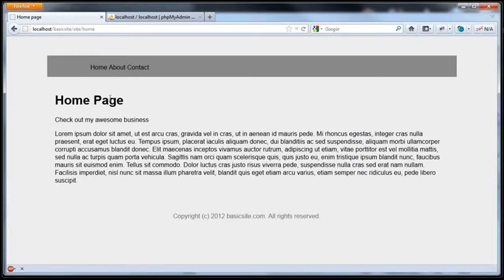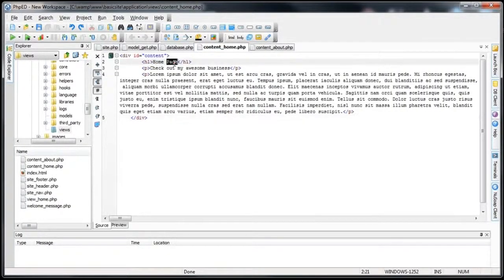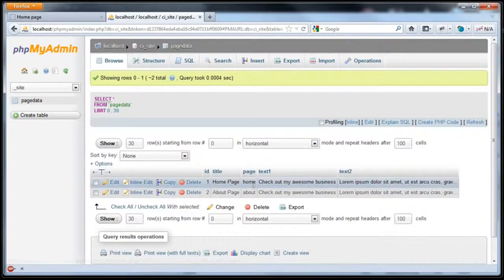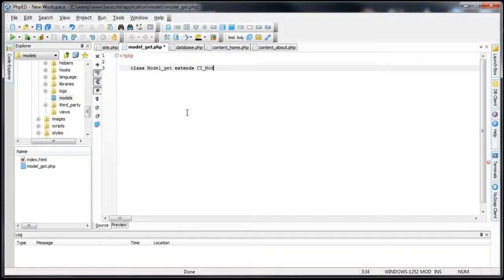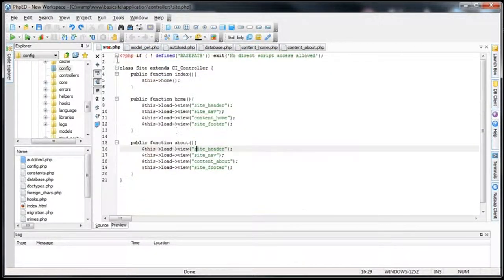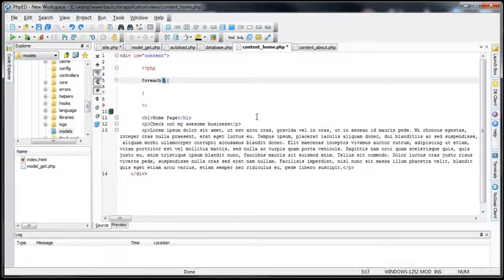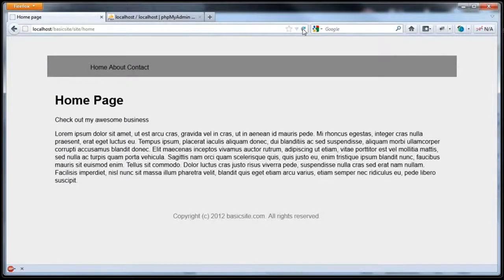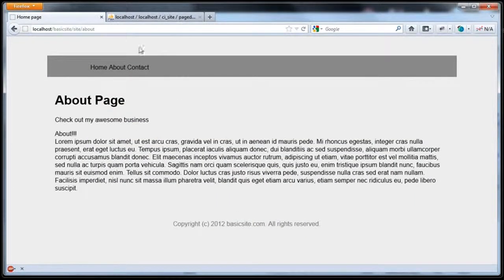CodeIgniter Tutorials Basic Website - Content Managing Part 5-8